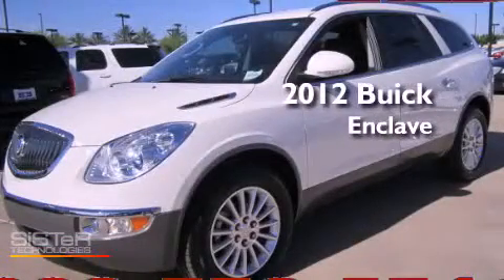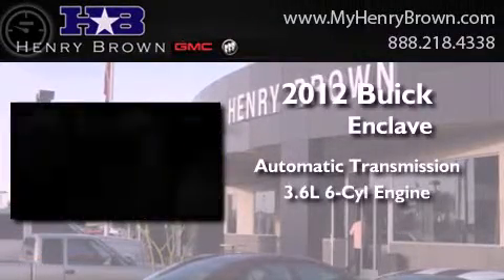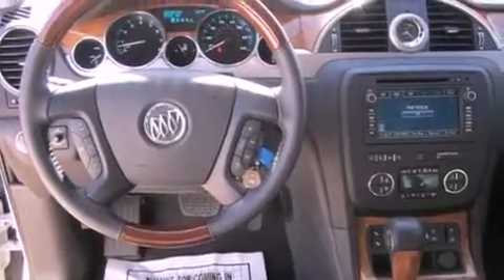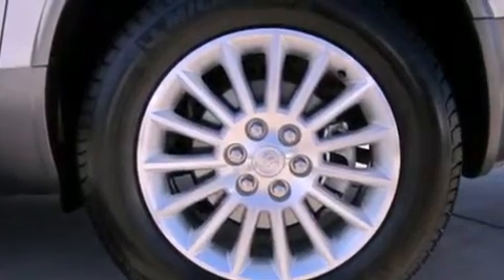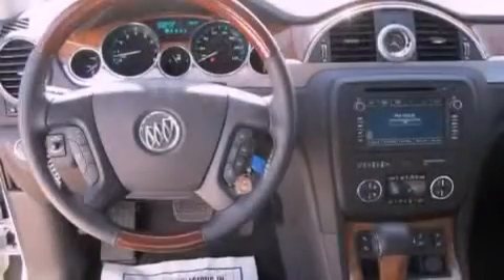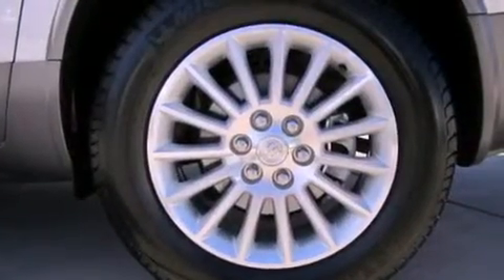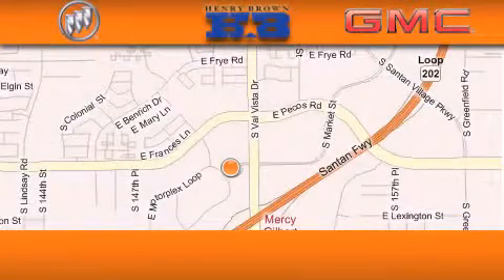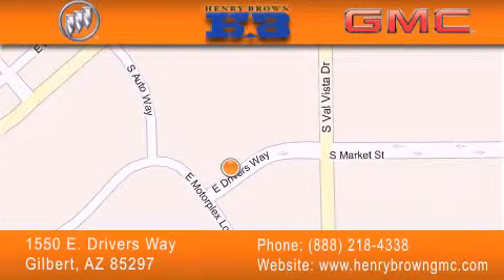2012 Buick Enclave Gilbert AZ Henry Brown Auto Group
Year : 2012
 Make : Buick
 Model : Enclave
 Engine : 3.6L V6
 Trans . : Automatic
 Exterior : White Opal

 Interior : Ebony
 Stock : 2B168

 1550 E. Drivers Way